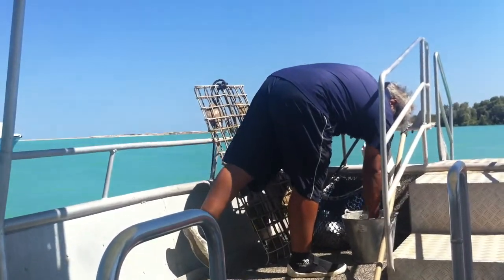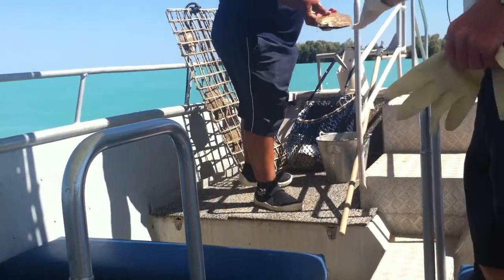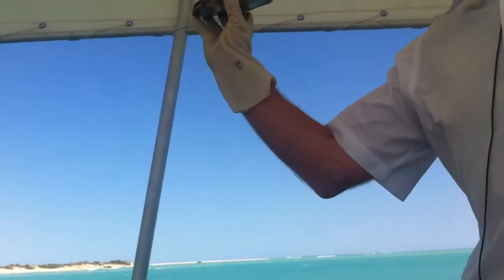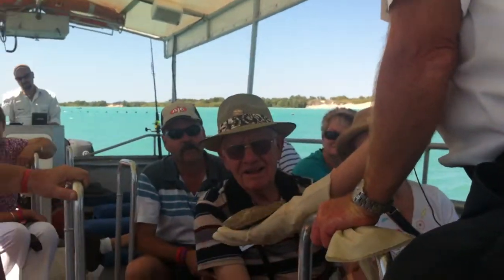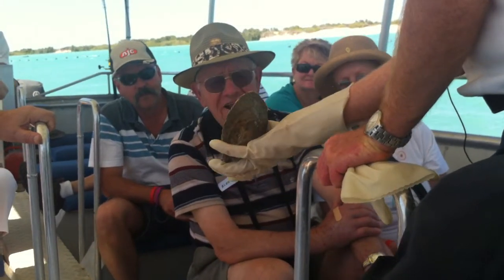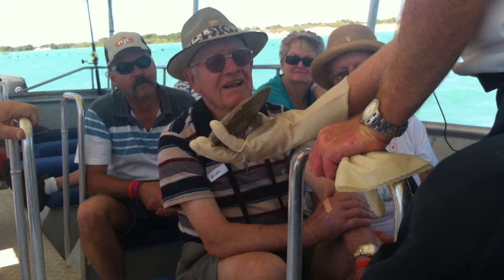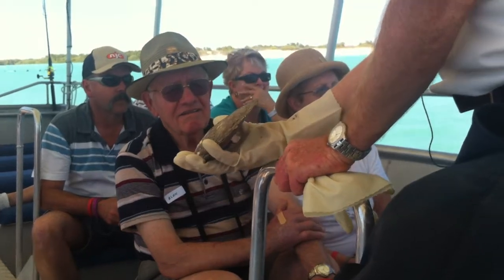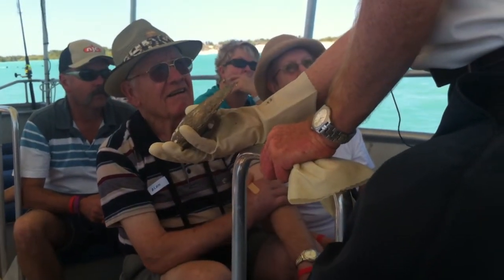How to clean oyster shell with a meat cleaver?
Willie Creek Pearls Coach Tour.